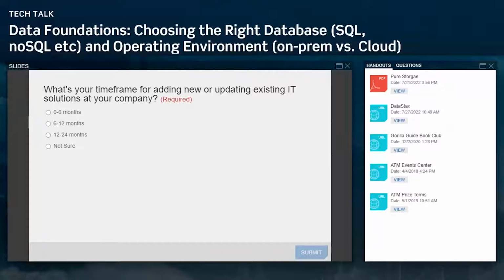Data Foundations: Choosing the Right Database SQL, noSQL, and Operating Environment on-prem vs Cloud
Databases power the modern world, but what powers the database?

This Tech Talk will cover the foundations of data. ATM’s expert moderators will interview top experts on fundamental questions about choosing the right database platform.

Elements of the debate that we’ll cover include database type, such as SQL or noSQL; database location, such as public cloud versus hybrid or on-premises; operating environment platform; and much more.

Hear from top experts about innovative solutions spanning all things data.